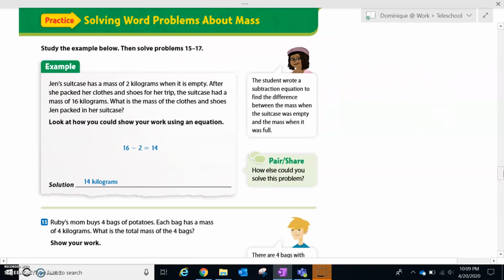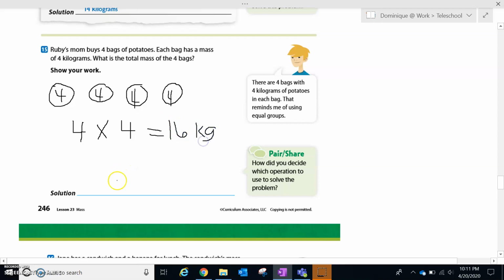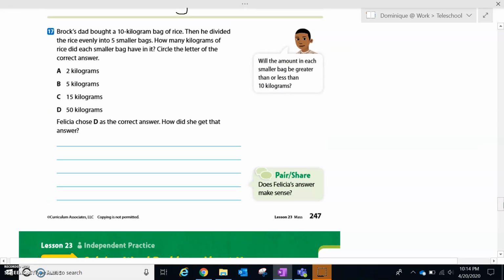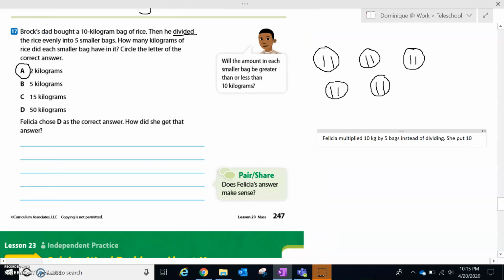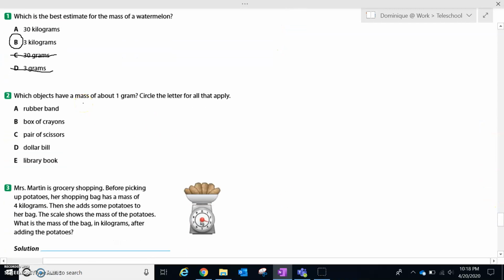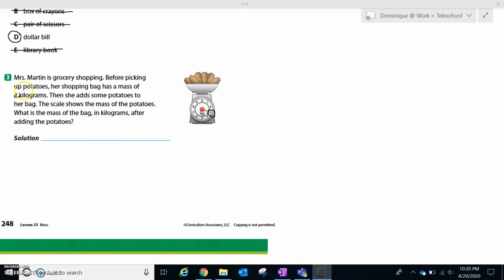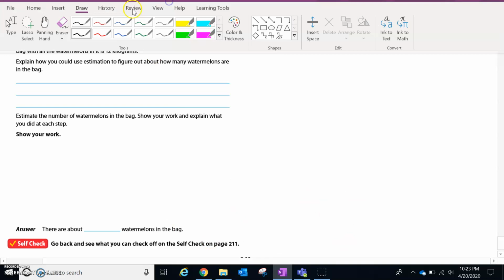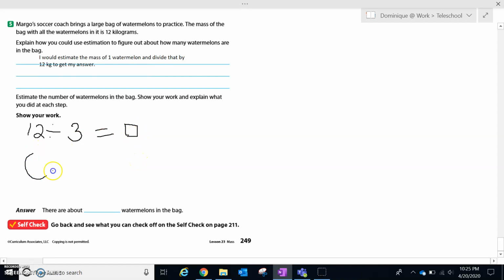3rd Grade Math: Week 5 Day 2 Part 2: Lesson 23 Introduction to Mass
After watching parts 1 and 2 complete your exit ticket found below